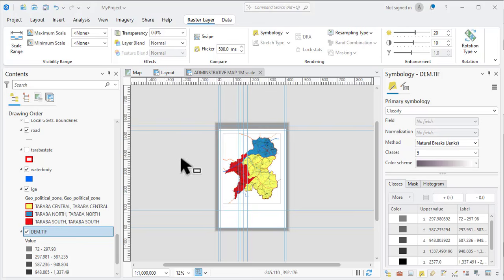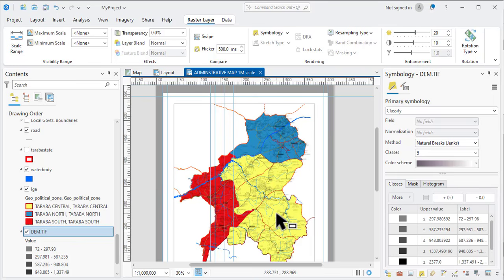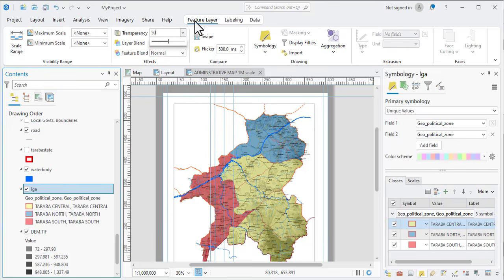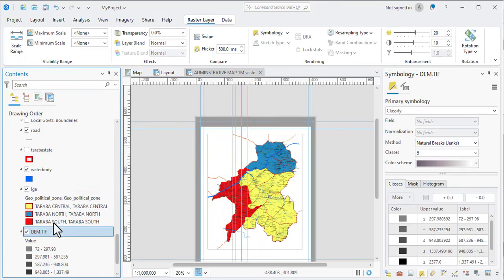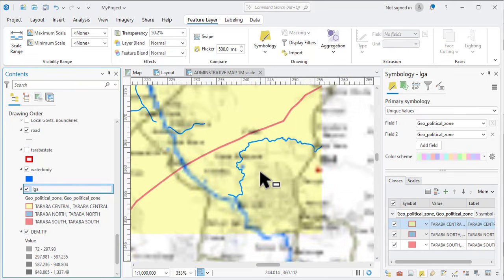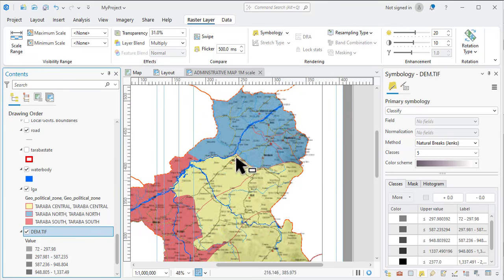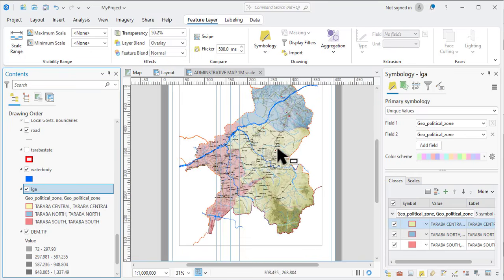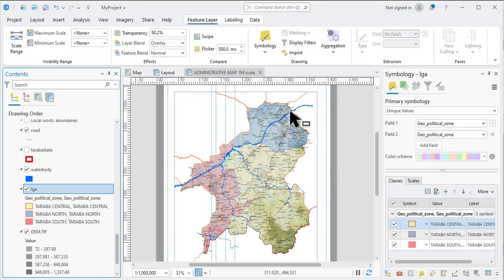ArcGIS Pro: 3 Stunning Visualization Effects in Just 5 Minutes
Learn how to create professional-looking maps in ArcGIS Pro in just minutes!
In this tutorial, I demonstrate three powerful visualization effects you can apply immediately to improve map clarity, depth, and visual impact.

🔍 What You’ll Learn:

How to use transparency & blending modes for layered maps

How to apply graduated colors for data-driven visualization

How to create a hillshade terrain effect for realistic depth

These techniques are perfect for GIS students, professionals, and beginners working with ArcGIS Pro.

⏱️ Time required: Less than 5 minutes
🗺️ Software: ArcGIS Pro
🎓 Skill level: Beginner to Intermediate